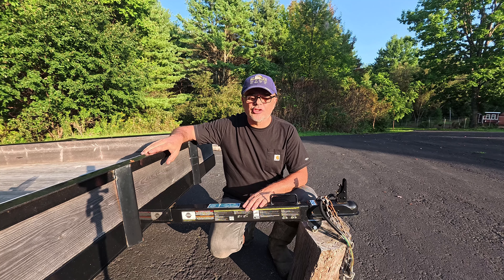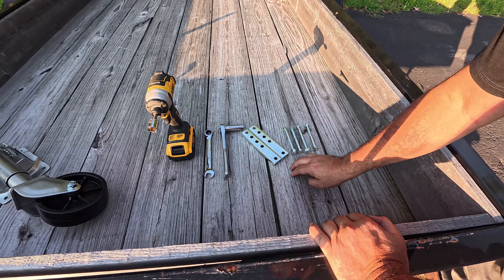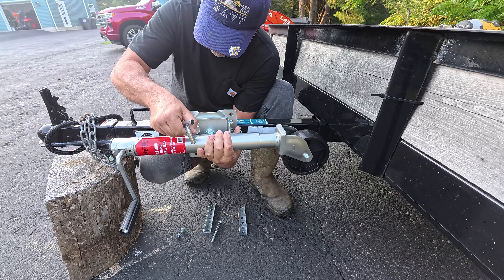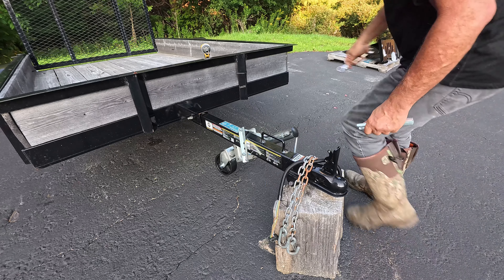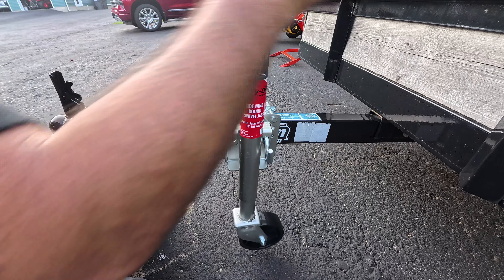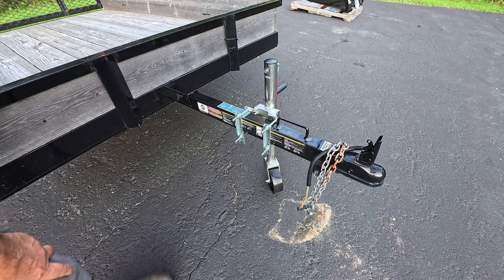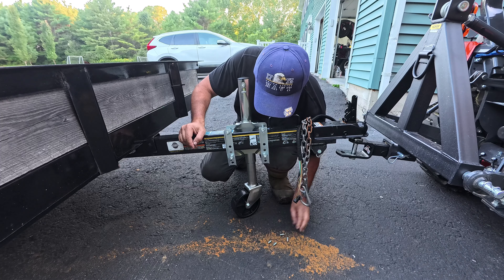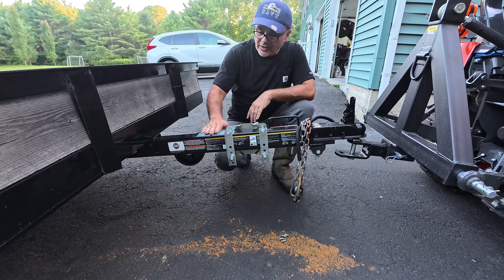Swivel Jack Installation for Utility Trailer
Installing a new swivel jack stand from Tractor Supply on my Carry-On utility trailer. It came out great and makes my life easier.